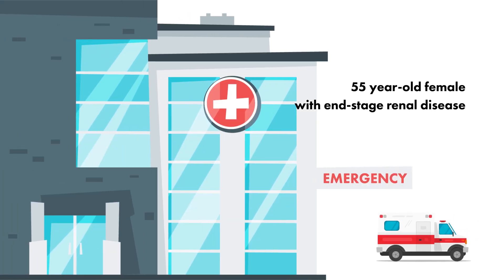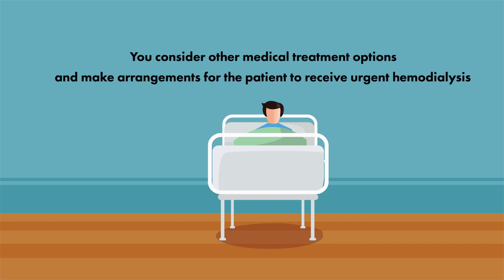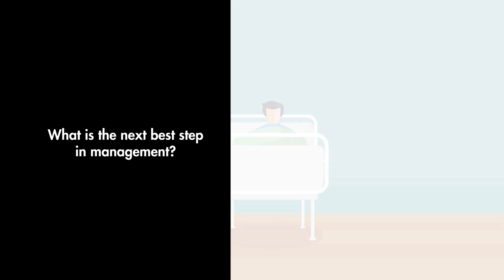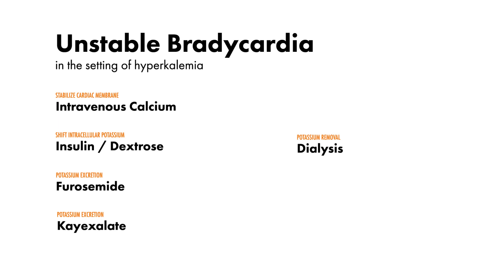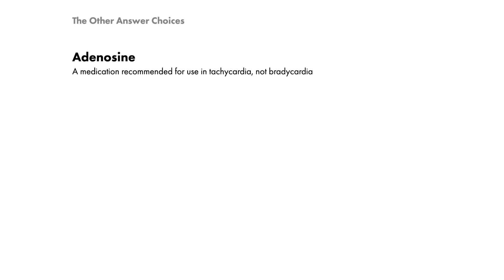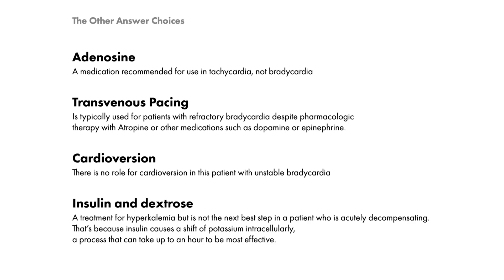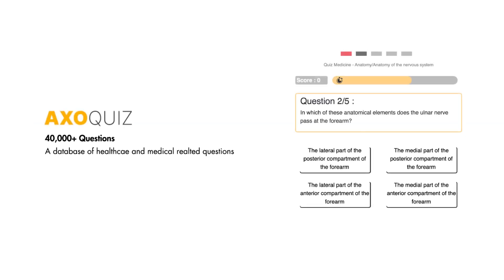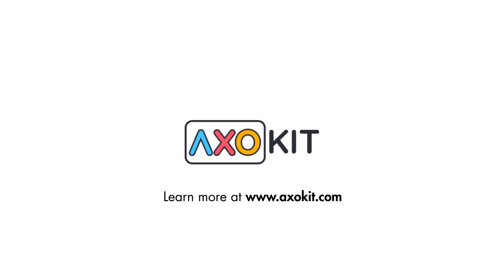Bradycardia (bradychardie) - Case Report and Pre-clinical Preparation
A 55-year-old female with end-stage renal disease presents for weakness and loss of consciousness. She is now awake, but confused and hypotensive.